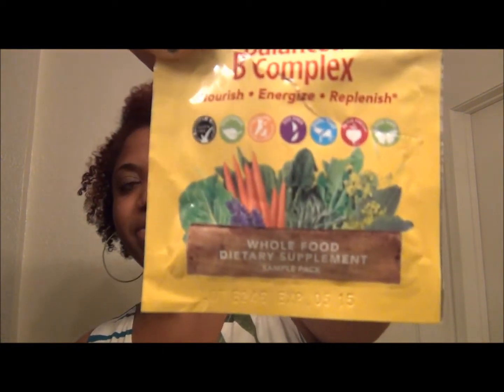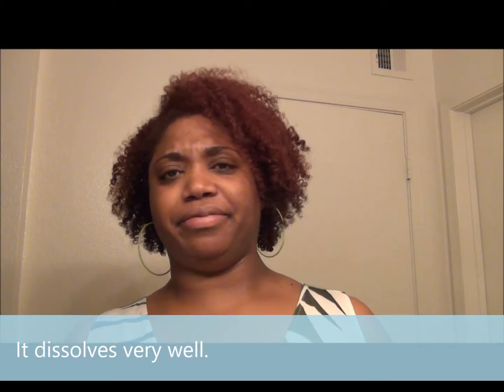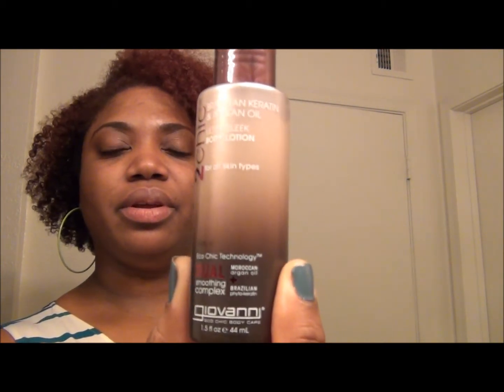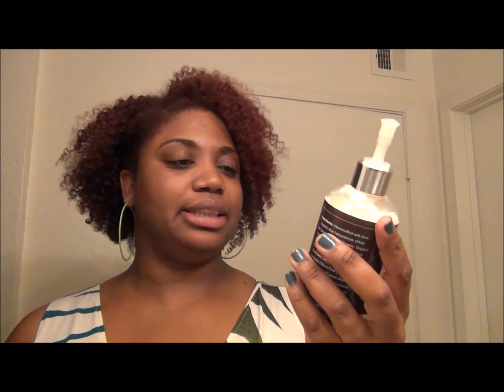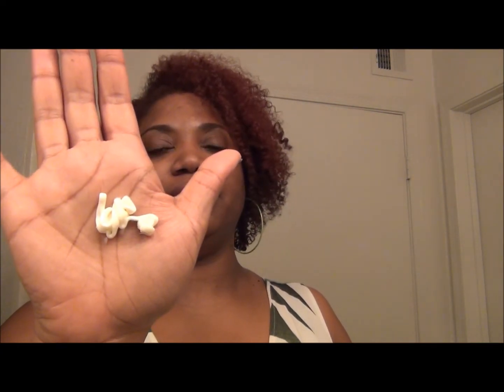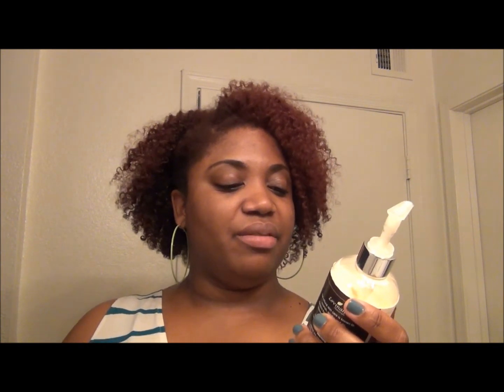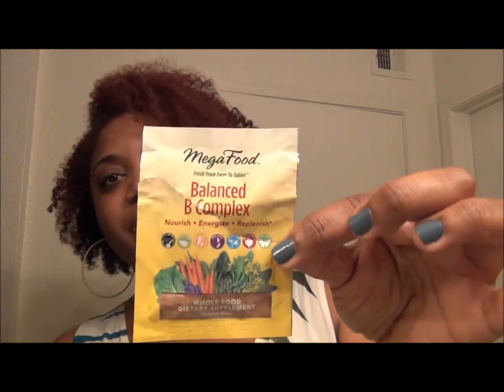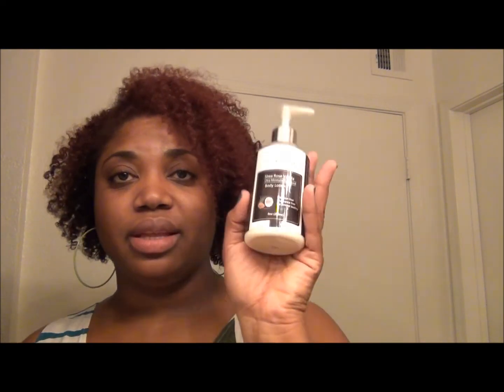IHNMD Product Review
Big THANK YOU to Whole Foods for the awesome products!

*The products I am reviewing were given to me to try and give my honest review on.
 My reviews are my honest opinions on how the products work for me.  Please trust and
 believe I keep it 100% real in my videos.